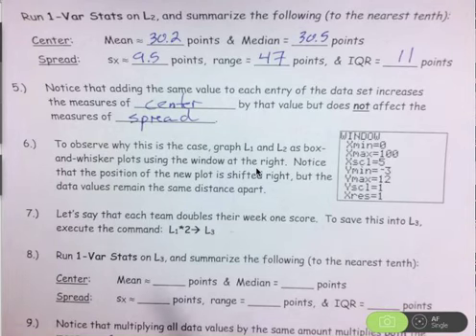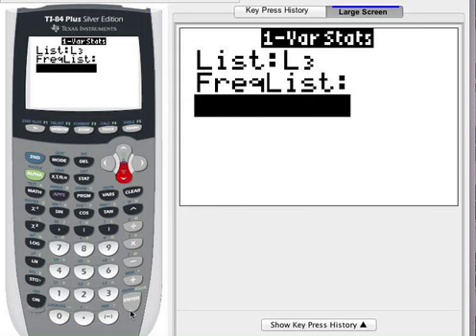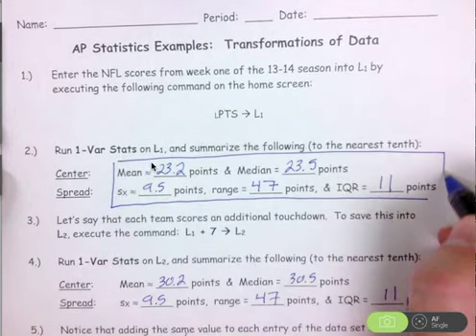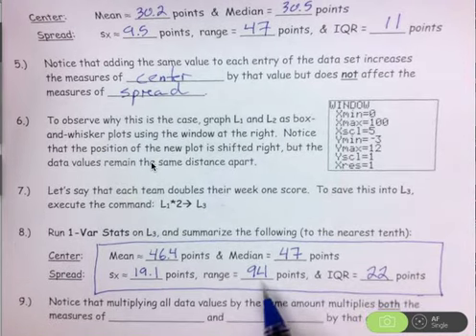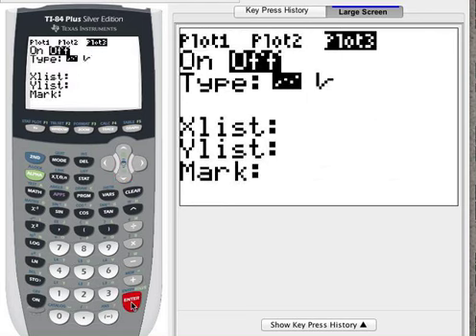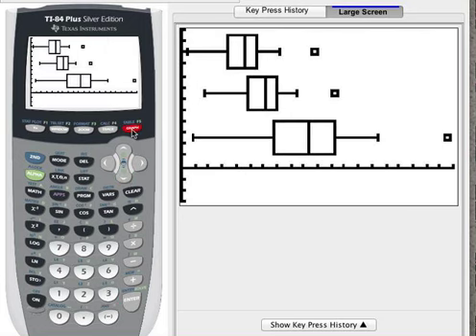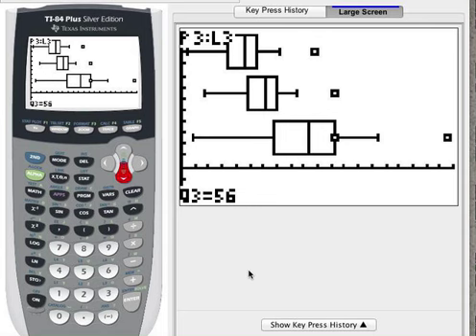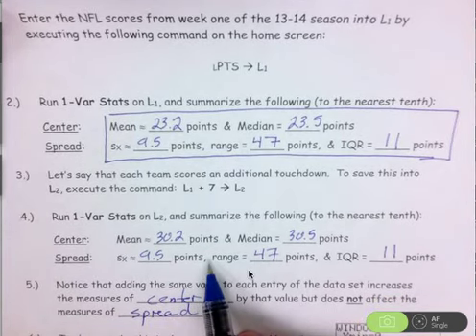AP Statistics Lesson over Transformations Involving Multiplication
This video covers the effect on measures of center and spread of a transformation where all values in a data set are multiplied by a constant.